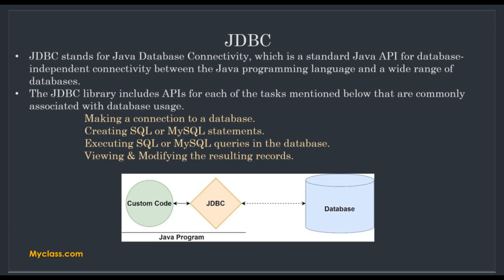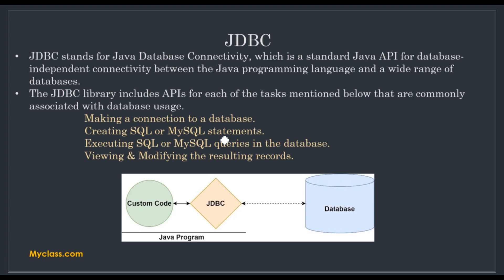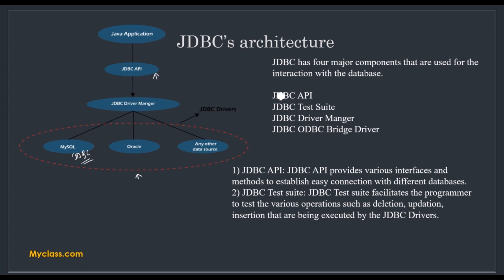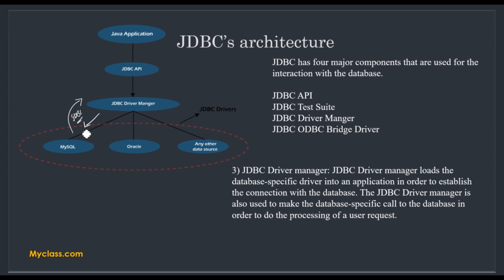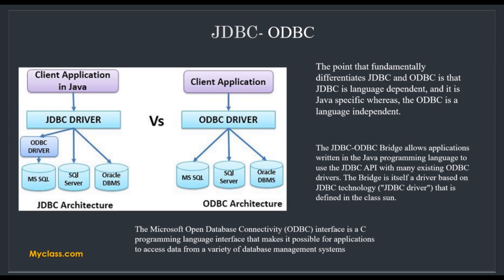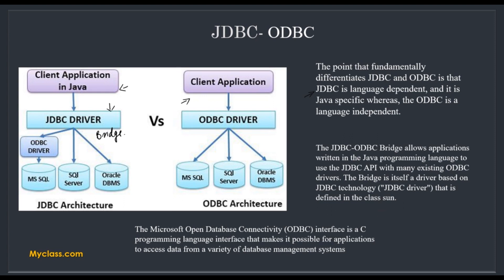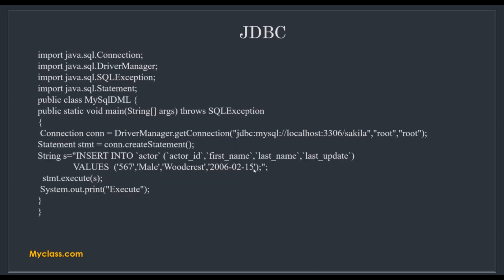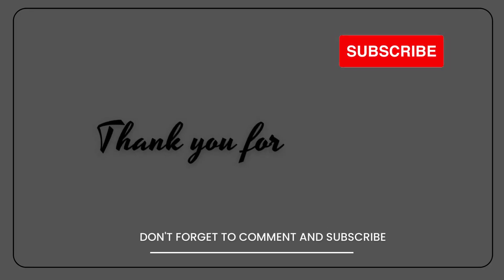JDBC-Java database connectivity-Working and architecture (ENGLISH)jdbc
JDBC-Java database connectivity-Working and architecture (ENGLISH)